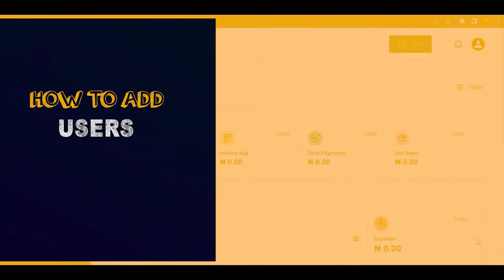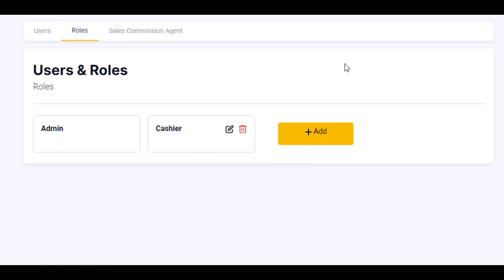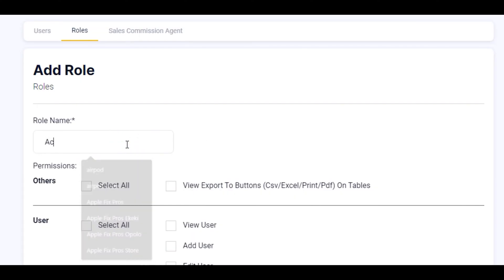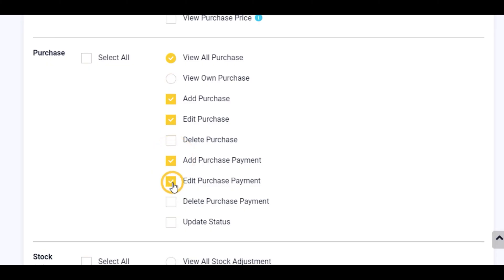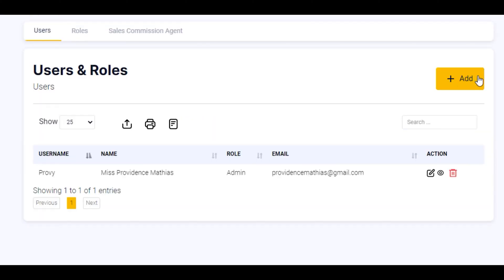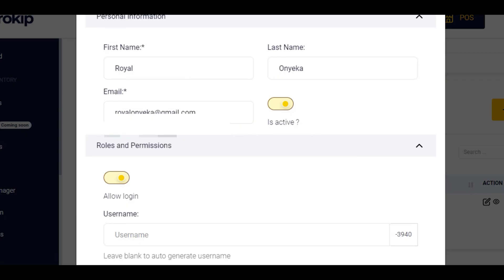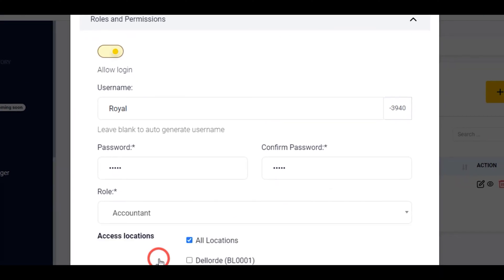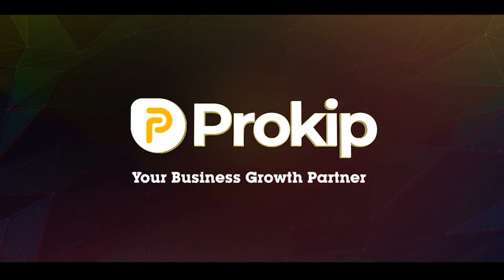Users and Roles on Prokip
In this video you will learn how the Users and Roles feature works on Prokip